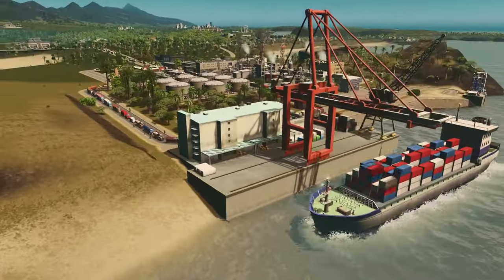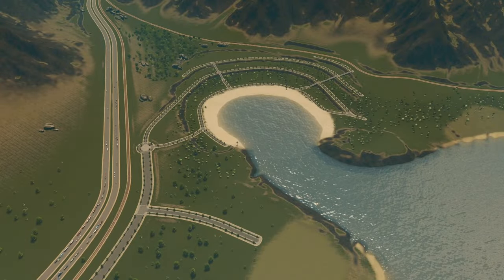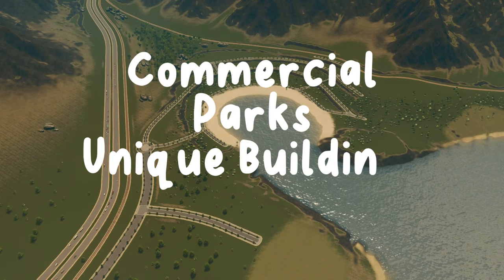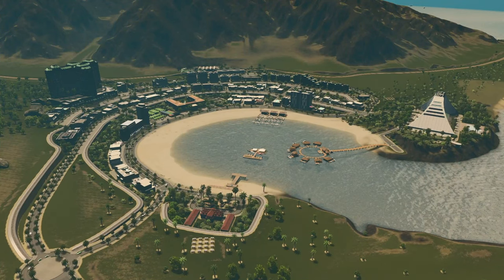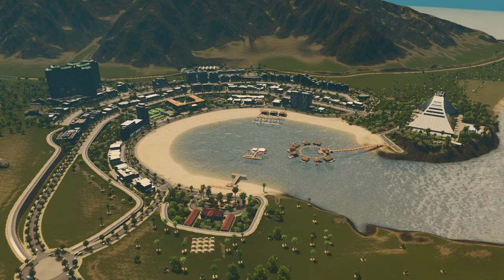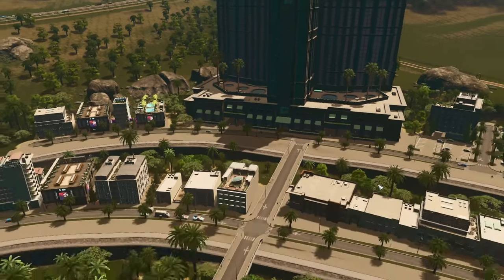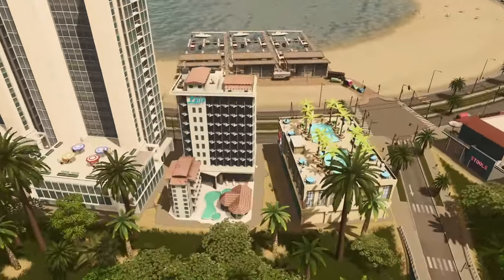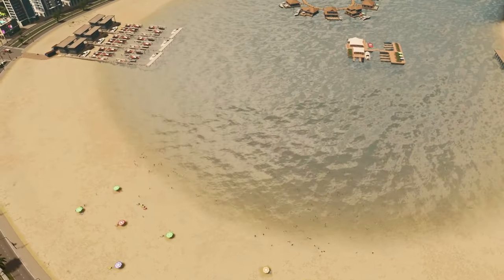Building tourism bay district in Cities Skylines | Calathea City Build Episode 11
It's all about tourism in today's episode! We're finally working on the other side of the mountain range to make a bustling holiday destination with hotels, shopping malls and beachfront parks. This loosely district based on Port de Soller in Majorca, pulling inspiration from the bay front restaurants, statement hotel and historic tram line.

Calathea is a modded Cities Skylines rookie city build series to see whether I can fill the whole map by the time Cities Skylines 2 comes out in October. I'm still fairly new to the game but I don't take it too seriously!
Map - Rosalyn Peninsula (Campus DLC)
Theme - Tropical

Chapters
00:00 Intro and last episode recap
00:42 I made some adjustments
02:18 Episode plan and inspiration
03:41 Making the roadmap
06:59 Walkthrough and district plan
09:21 Adding public transport
10:39 Placing quays
13:34 Adding parks and hotels and drawing transport lines
15:21 Adding commercial, offices, housing, parks, hotels and facilities
24:16 Walkthrough
36:28 Outro
36:59 Cinematics

I also post Cities Skylines content on TikTok, including extra footage from this series